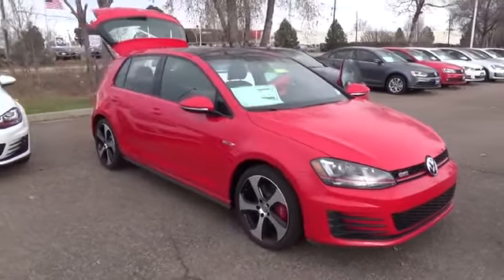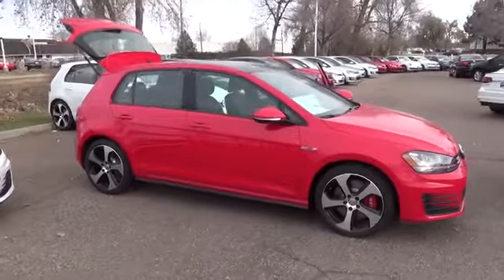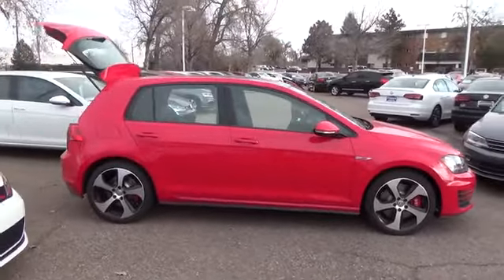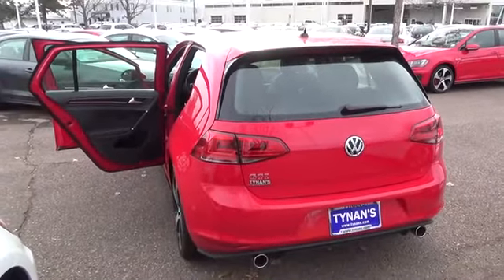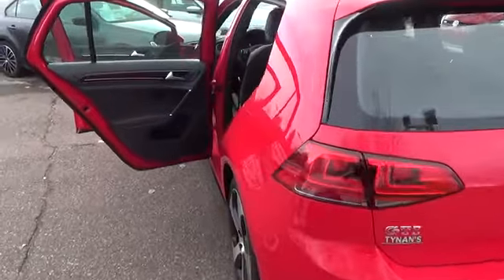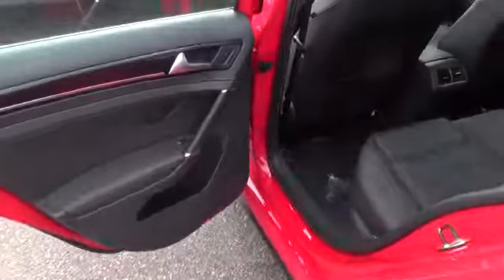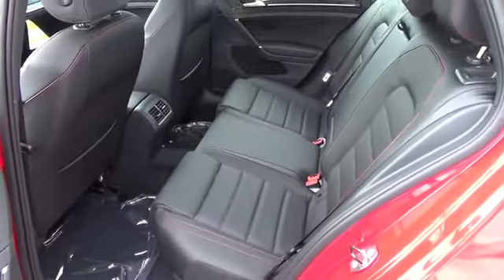2016 Volkswagen Golf GTI Aurora | Denver 163055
2016 Volkswagen Golf GTI Autobahn w/Performance Pkg

Tynan's Volkswagen
700 S Havana Street

From its turbocharged performance to its overwhelming sense of quality and craftsmanship, the Golf GTI is here to make its mark.Standard Features for the Autobahn Include:Power tilting/sliding panoramic sunroofUpgraded front and rear brakesVW- Car Net App ConnectAutomatic headlights activationRearview cameraNavigation system with 5.8 touchscreen with proximity sensors and voice control and SD memory card readersFender(R) Premium Audio System with 8 speakers plus subwooferDriving Mode SelectionClimatronic(R) dual-zone automatic climate control with pollen filter and rear passenger ventilationKeyless access with push-button startAmbient door trim accent lightingLeather seating surfaces with red stitchingFront top sport seats, driver's seat, 12-way power-adjustable including 2-way power lumbar supportYep. All of these features are included on this car. Go ahead, explore.